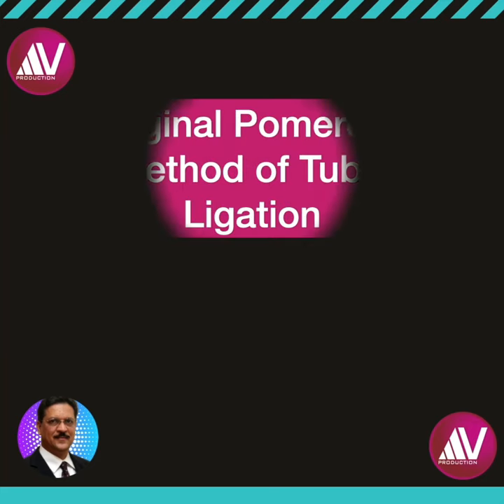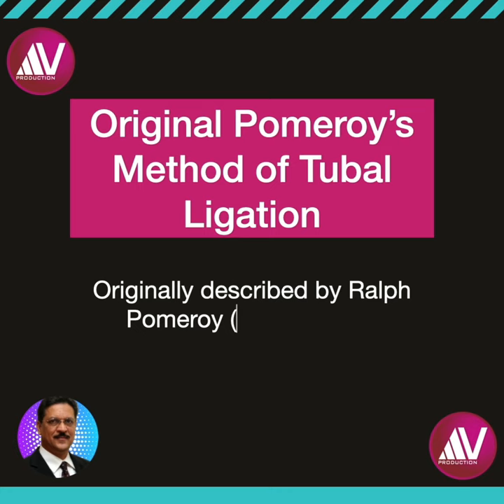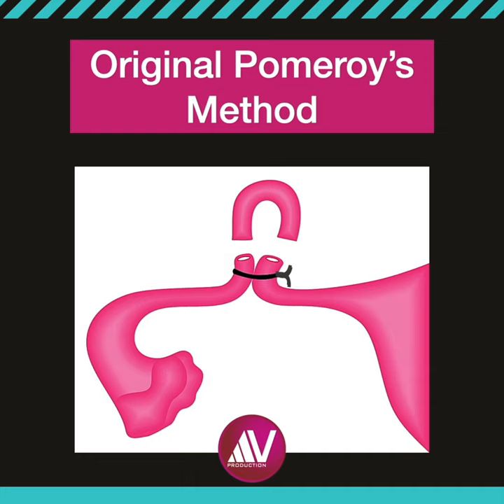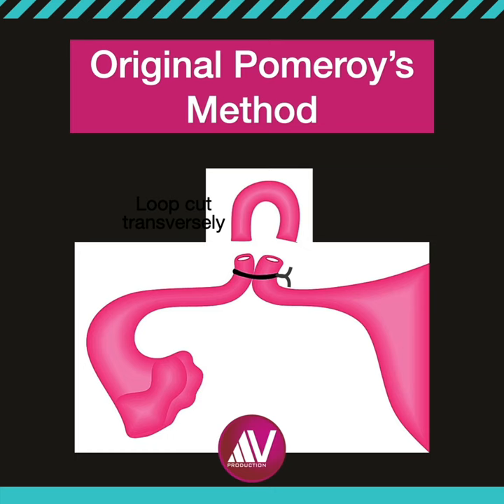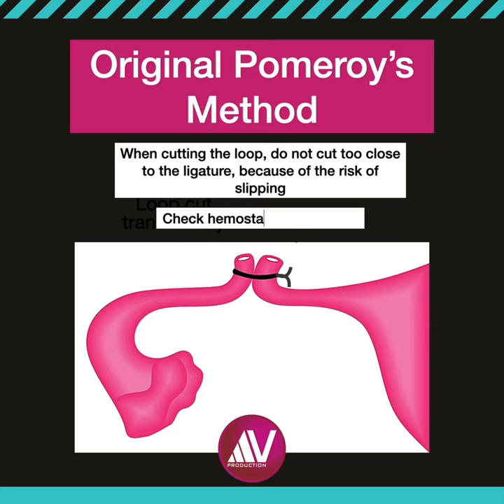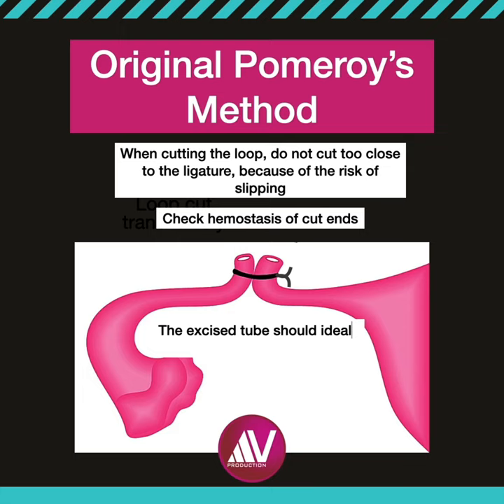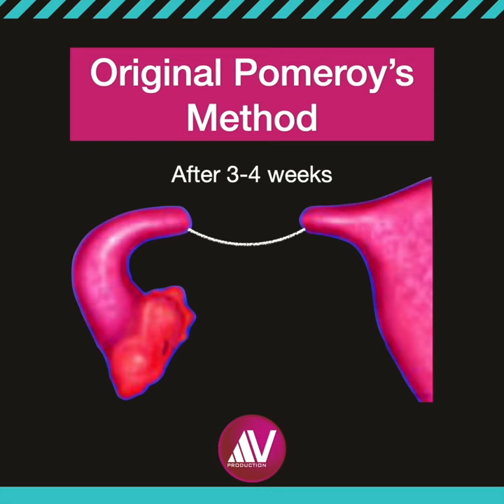Pomeroy original Technique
This sort video by Prof. Ajit Virkud from describes the technical minutiae of the original technique of bilateral tubal ligation. female sterilisation